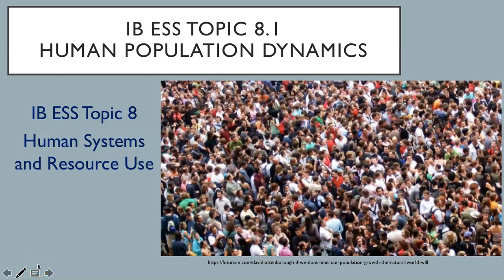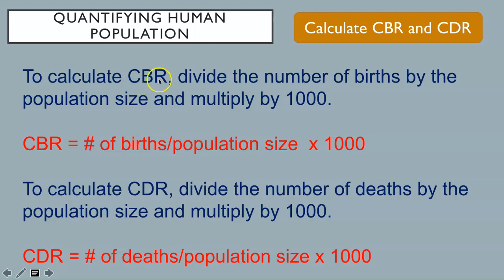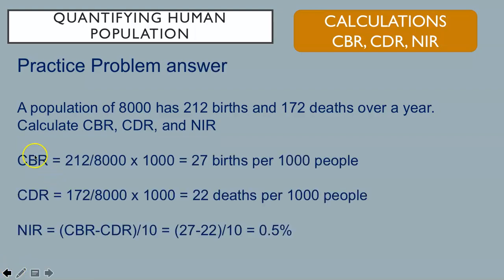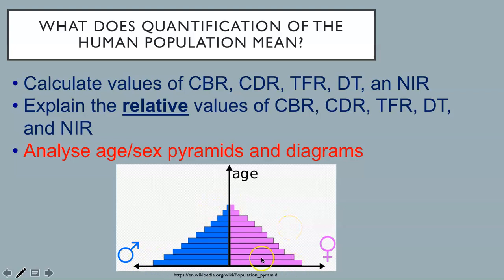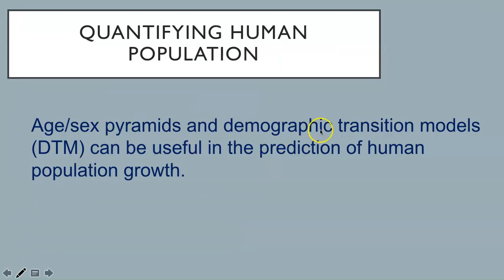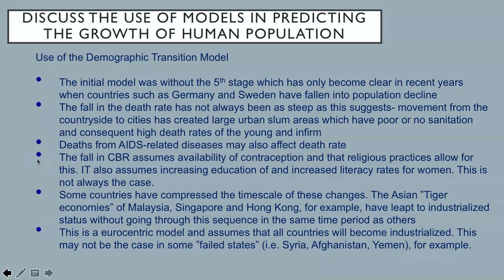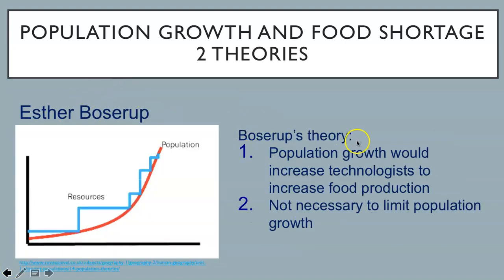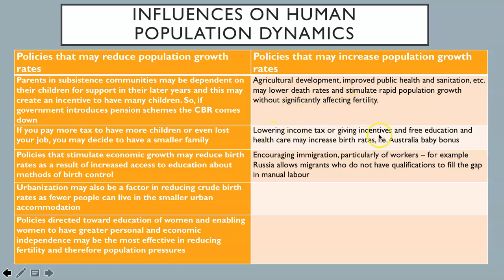IB ESS Topic 8 1 Human Population Dynamics